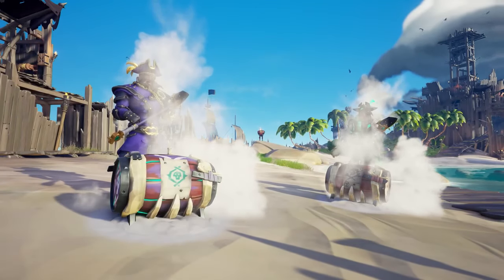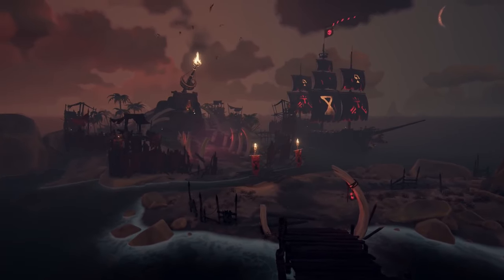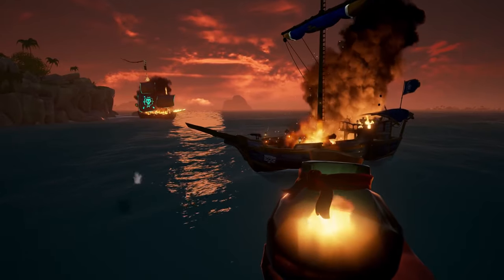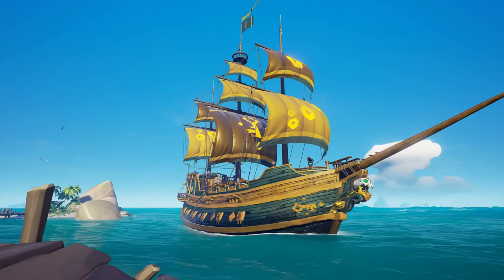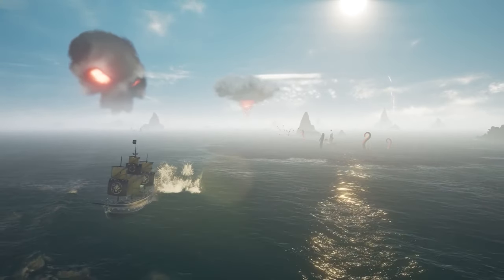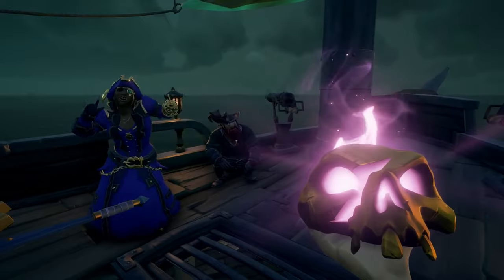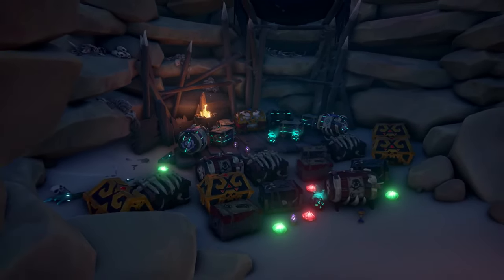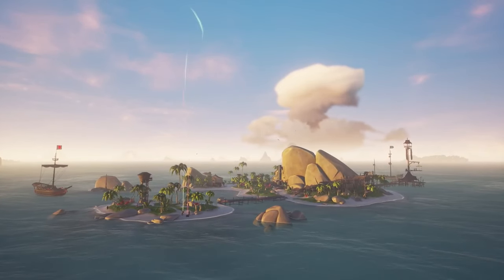The FASTEST Way to PIRATE LEGEND in Sea of Thieves